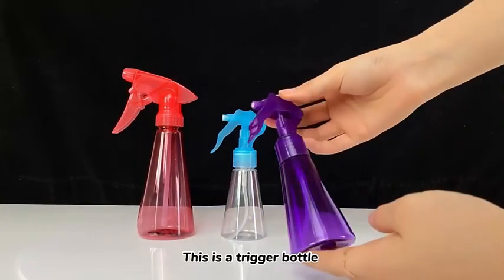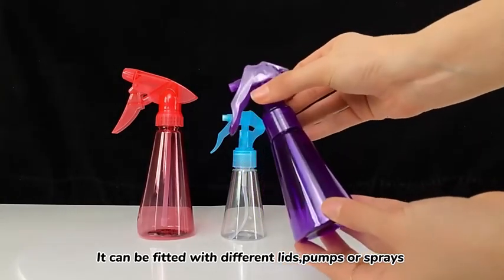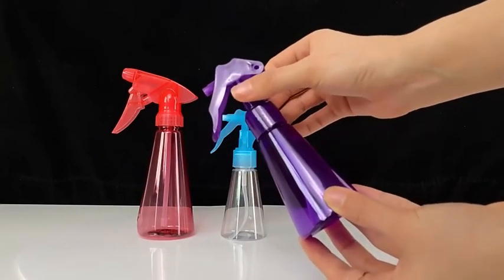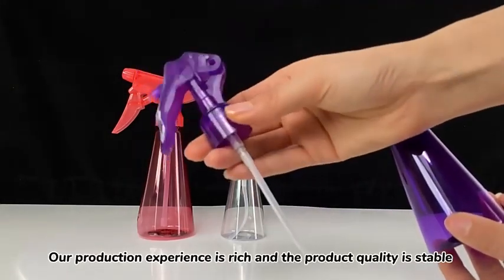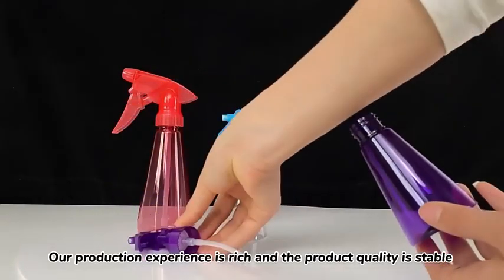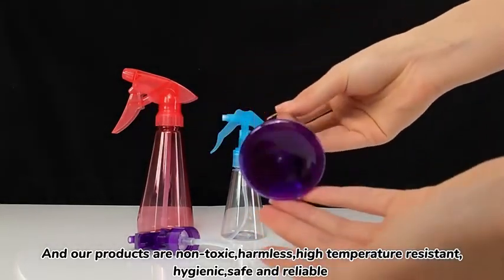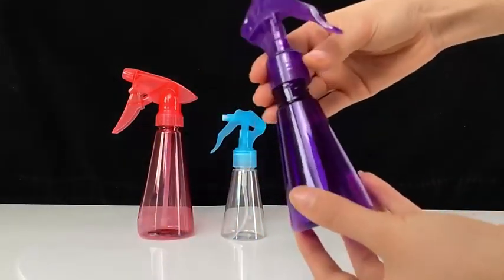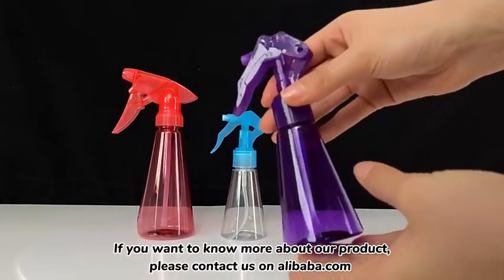top 10 best 250ml spray bottle 2023 [ranked] buyers guide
200ml 350ml 500ml Plastic Sanitiser Continuing Pet Mist Spray Bottle Perfume Protecting Marine Environment Pcr Lotion Bottle - Buy Protecting Marine Environment Pcr Lotion Bottle,Sanitiser Continuing Pet Mist Spray Bottle